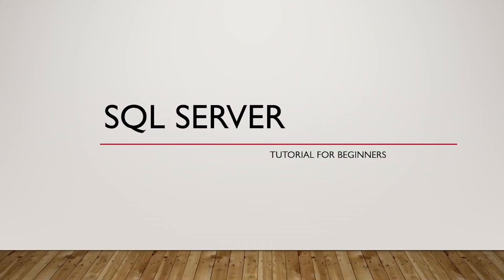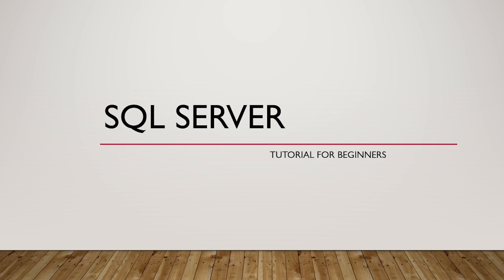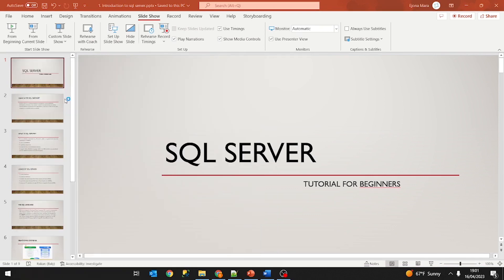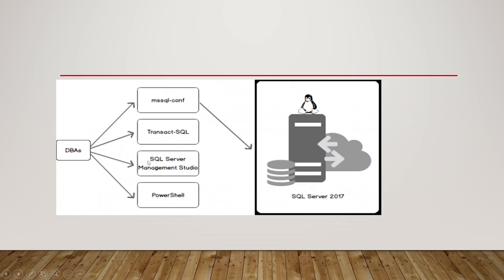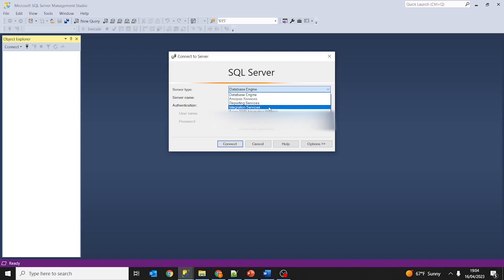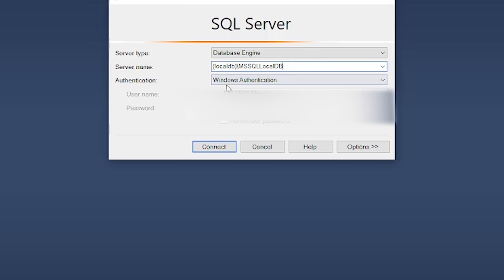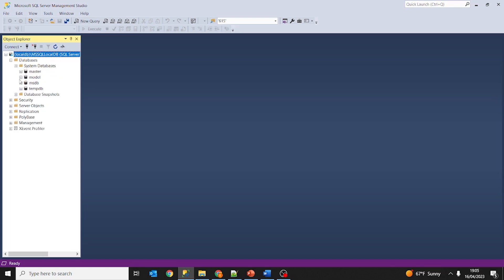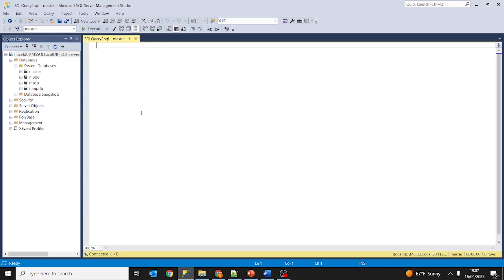How to Connect to SQL Server-Master SQL for Beginners(Part 1)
SQL is an essential skill for anyone who wants to work with data, and it's used by many organizations for data management and analysis. In this tutorial series, we'll cover everything you need to know to become proficient in SQL.

In this first video, we'll start by showing you how to connect to an SQL server, which is the first step in working with SQL. We'll use SQL Server Management Studio, a popular tool for managing SQL servers, to connect to a sample server.